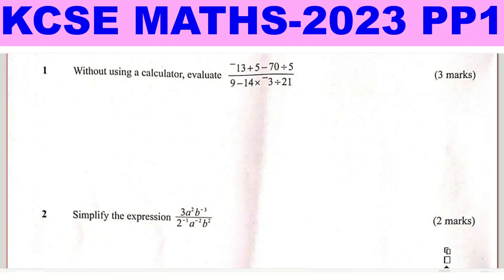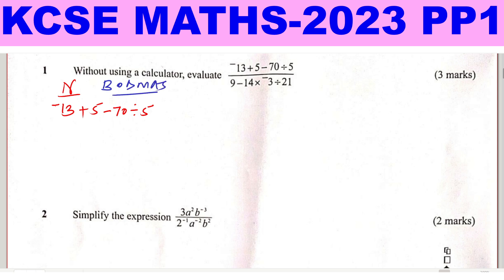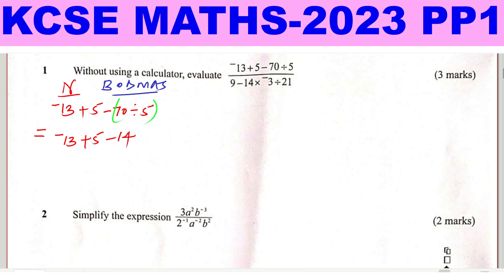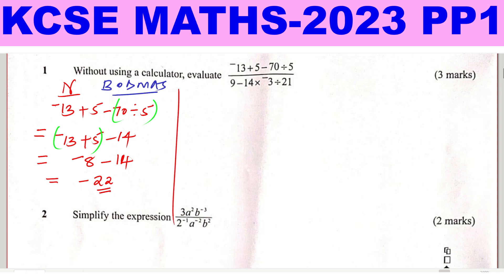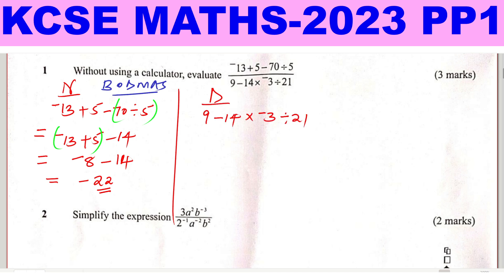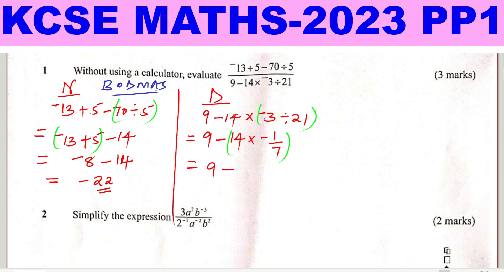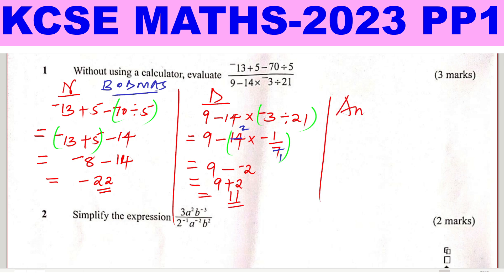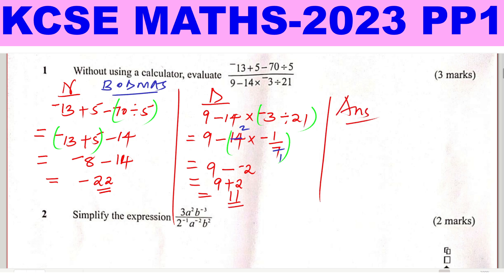KCSE MATHS PP1-2023 ~ INTEGERS